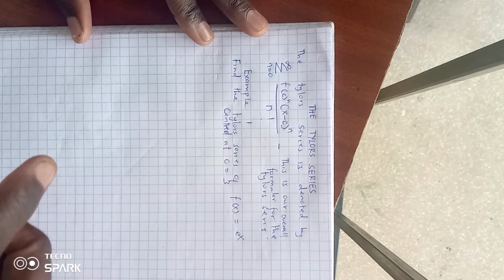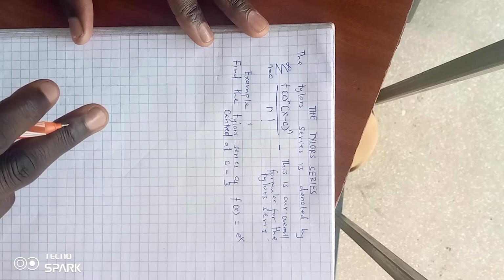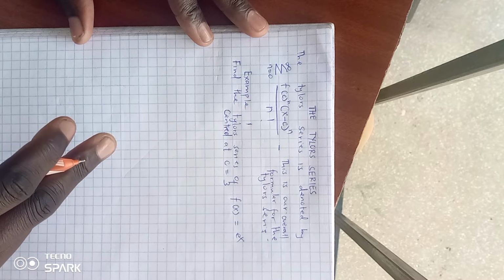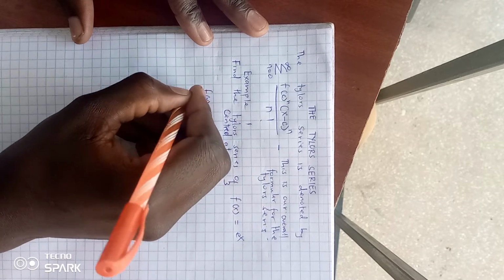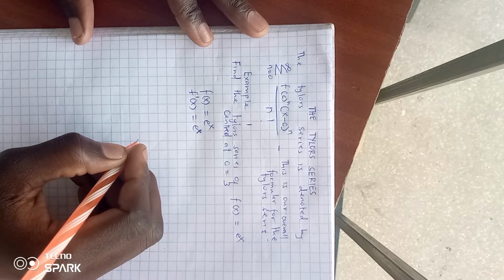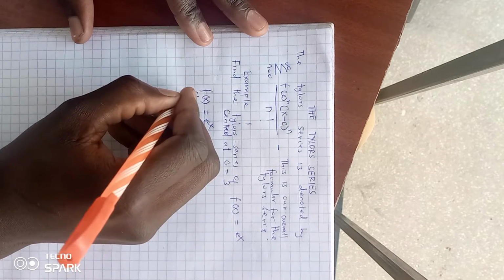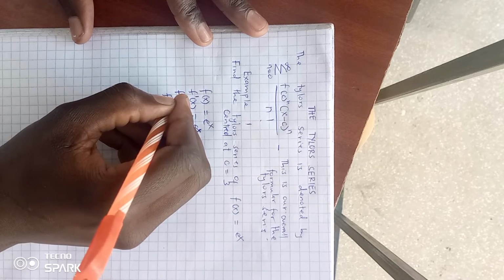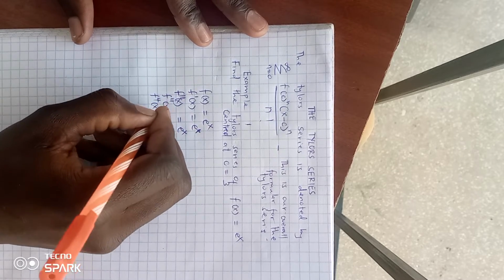Taylor's series of simple and understandable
Taylor's series of exponential function of e